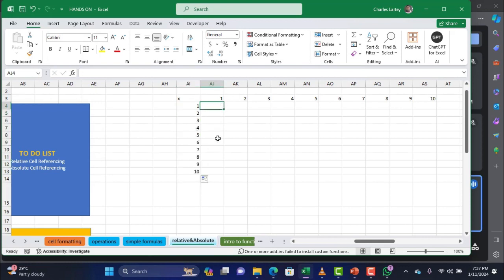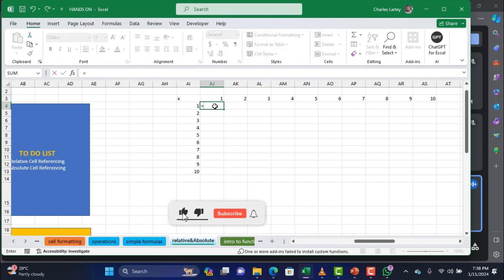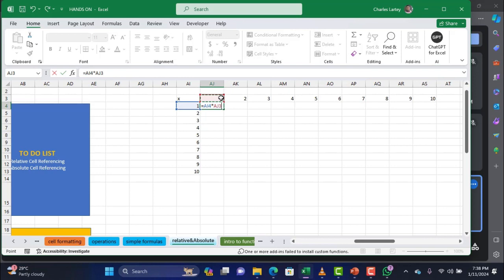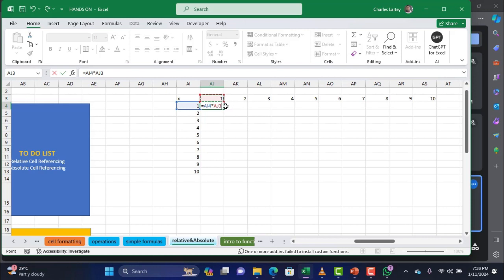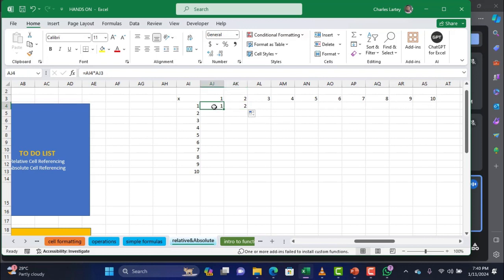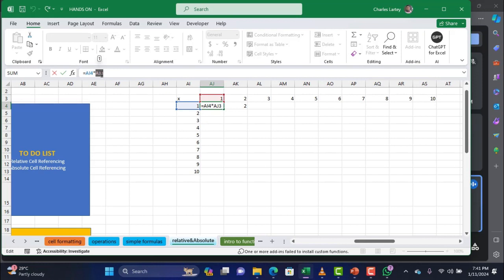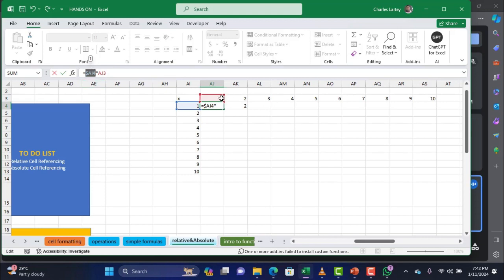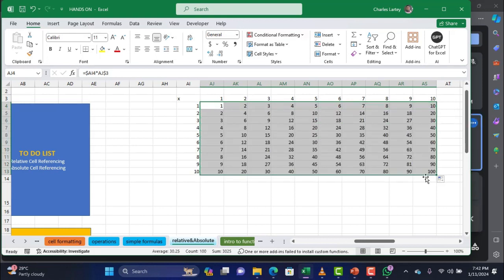Creating Simple Multiplication Table With Excel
Very simple strategy to deploy basic excel functions to create a multiplication table.